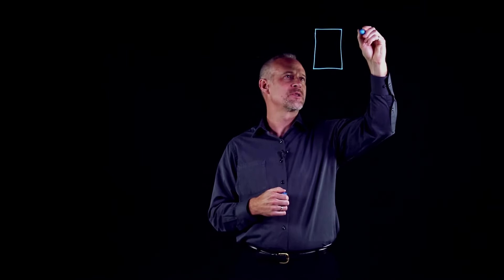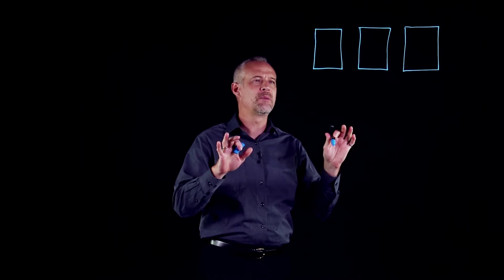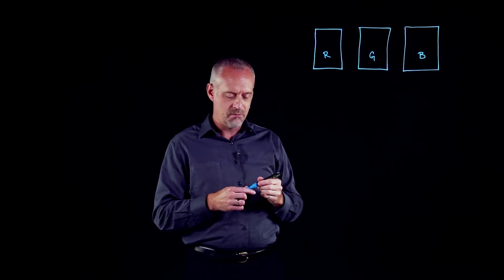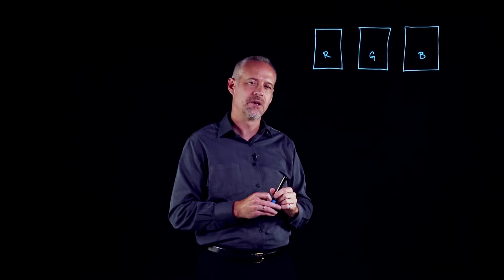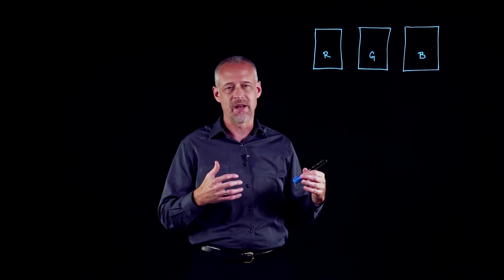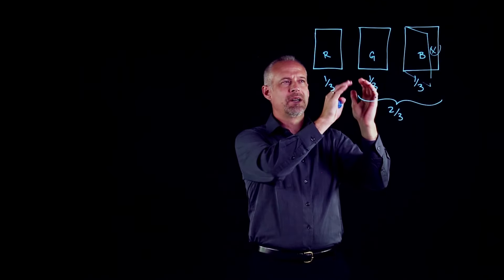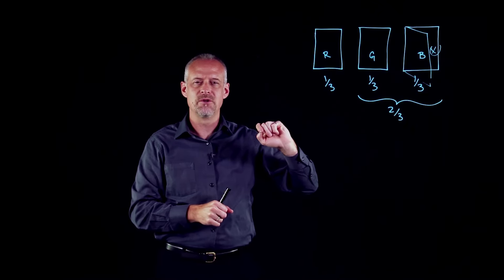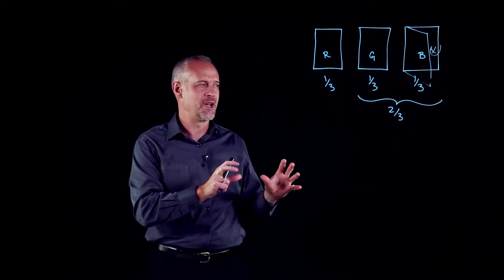Monty Hall Problem - Lightboard Video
This video uses the famous "Monty Hall" problem to illustrate the application of Bayes' Theorem.  The first 5-minutes of the video provides a common-sense solution to the problem and the reminder of the video applies Bayes' Theorem to arrive at the same solution.  The video uses the Lightboard.